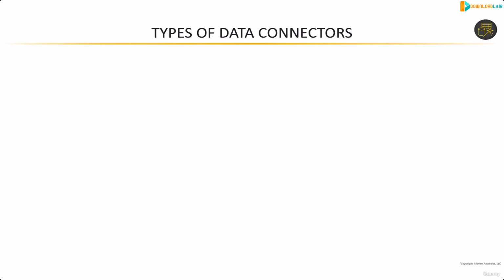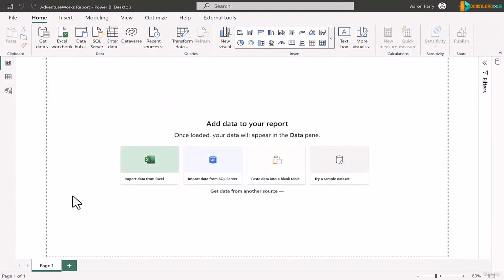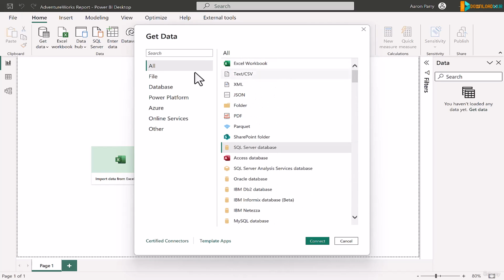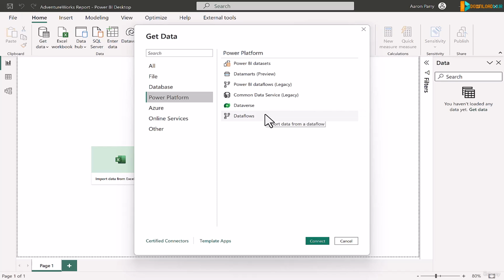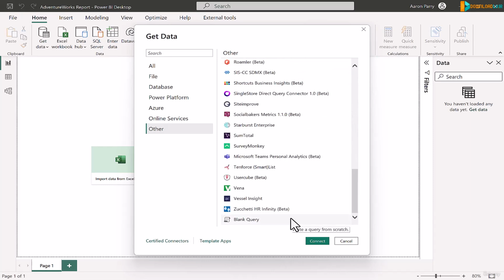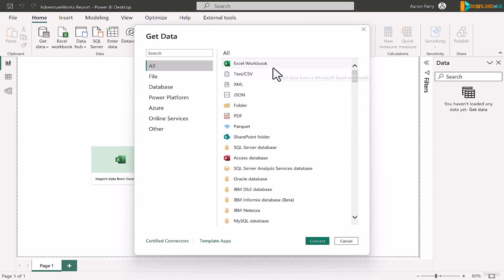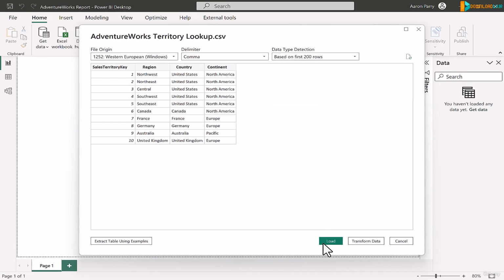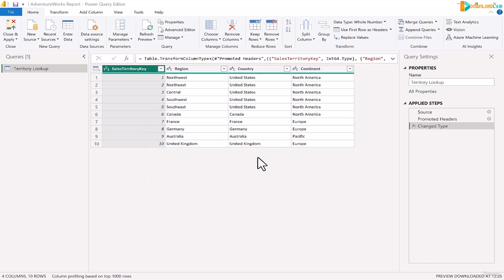3.3 Types of Data Connectors - Microsoft Power BI Desktop for Business Intelligence | YDisLive